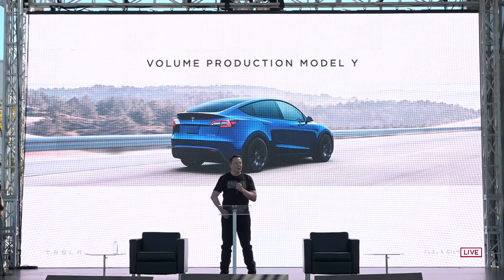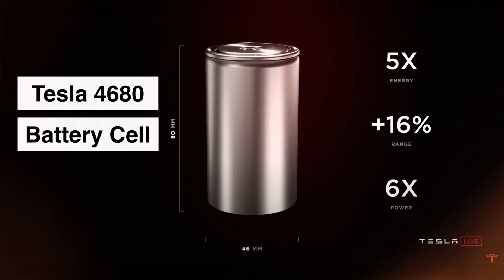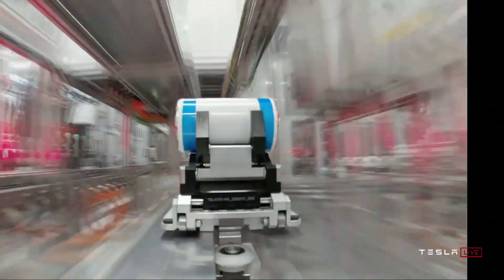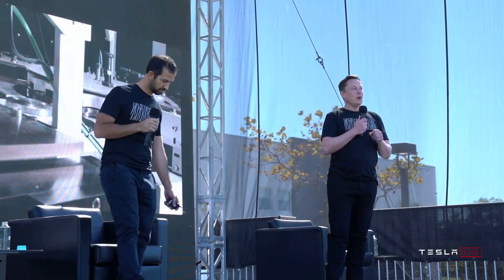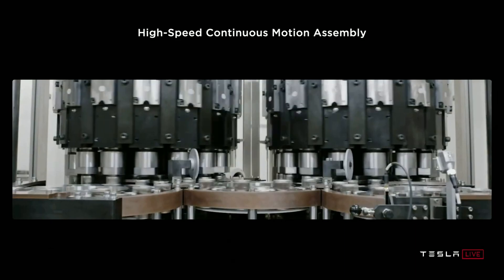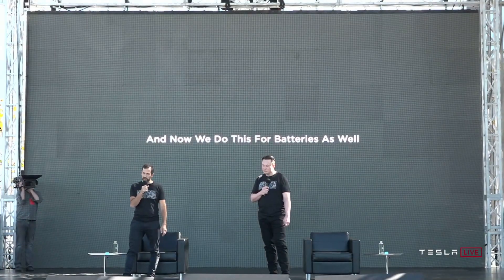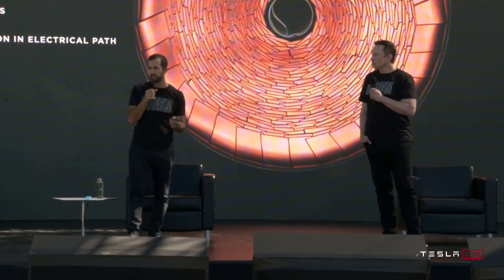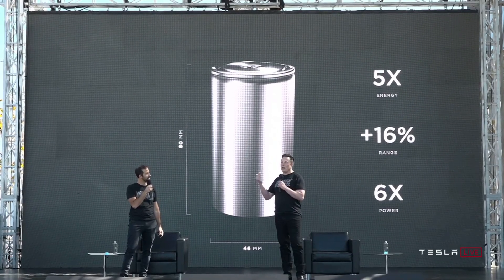Tesla’s Newest Battery Tech Explained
Tesla is once again pushing the limits of innovation with its latest battery technology—promising longer range, faster charging, and lower costs. In this video, we break down everything you need to know about Tesla’s newest 4680 battery, how it works, and what it means for the future of electric vehicles.

We’ll cover:
🔋 Key features of Tesla’s next-gen battery cells
🚗 Impact on EV range, performance, and production
🔧 How it compares to previous battery tech (2170, etc.)
📈 What this means for Tesla owners, investors, and the auto industry

Could this be the breakthrough that changes the EV landscape forever? Watch now to find out!